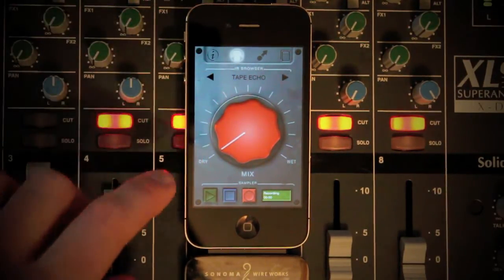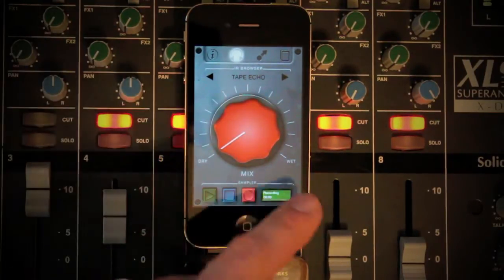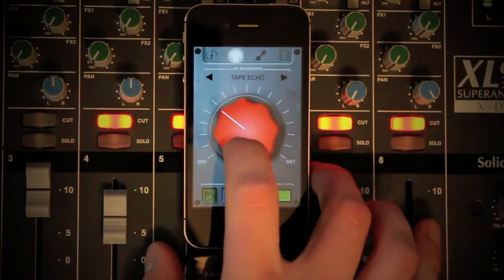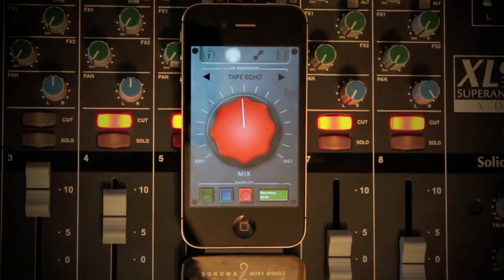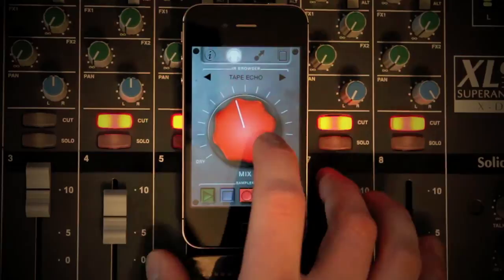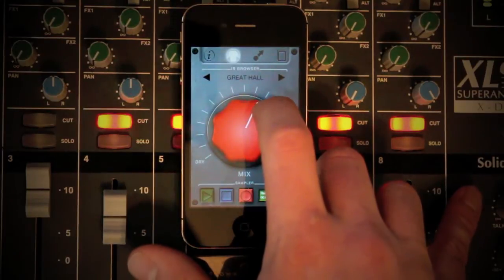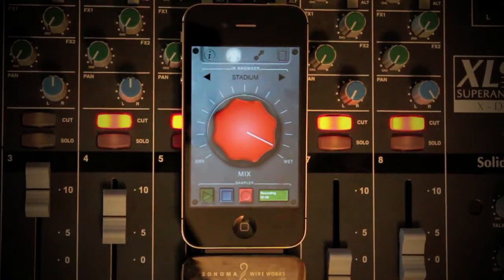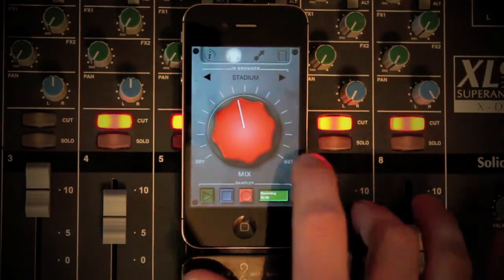SpaceSampler iOS Convolution Reverb - Live Monitoring & Filter Demo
SpaceSampler for iOS is a smart audio convolution application that lets you record, apply filters from real acoustic spaces and equipment, and then share with anyone.

Record audio, select between filters, set the mix, and then share. The high quality filters, or Impulse Responses (IRs), are captured from real gear and acoustic spaces, creating realistic, unusual or far-out effects for any type of audio source.

- Effects are modeled from actual rooms, spaces and gear
- Fast convolution algorithm
- Simple, intuitive interface
- Integrated sampler with resume recording
- Live monitoring for low-latency, real-time effects
- Big mix knob blends between effected and dry signals
- Recording browser for easy file management
- Re-load recordings for mulit-layered effects
- Copy & Paste audio in and out
- Share via e-mail, MAPI Audio Copy & Paste, Dropbox & SoundCloud
-Looping
- Choose between .wav and .mp4 for file encoding